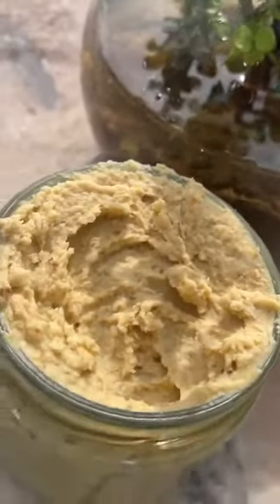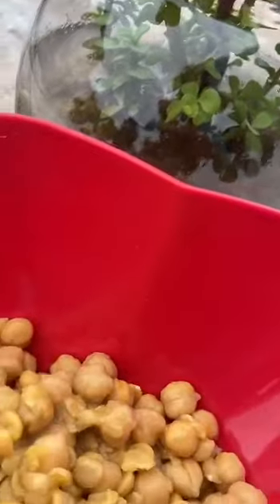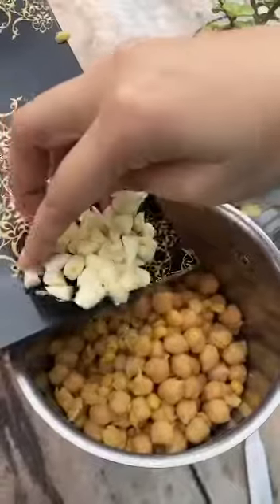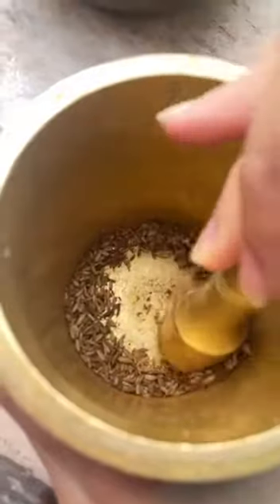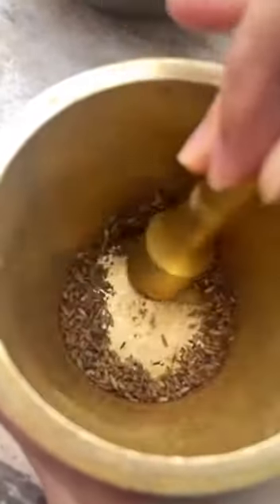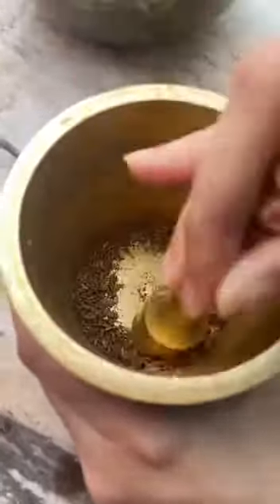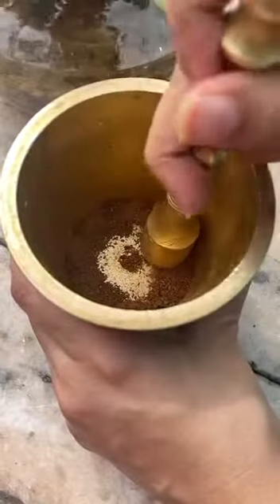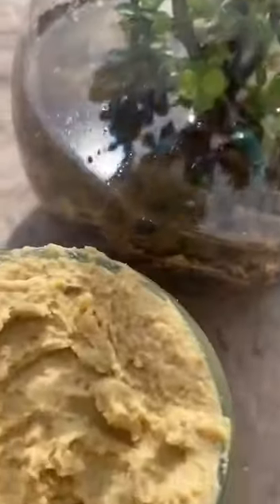Hummus Dip Recipe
Lets start preparing Hummus: Ingredients we need : 1.Boiled Chana( 2 katori)🥣 2.sesame seeds( 1 tbsp)🥄 3.garlic cloves( 10 pcs)🧄 4.lemon ( 1 medium size)🍋 5.Salt ( as per taste)🫙 6.Oil - 2 tbsp ( any plant based oil) 🥄🥄 Shelf life-3 days To increase shelf life- -add 5-6 tbsp oil Preparation- Blend everything thoroughly in mixer until it turns into smooth paste.🥣 How to have: Spread it on bread /Roti .🌯🥪 Happy health🏋️‍♂️👯‍♀️🏋️‍♂️